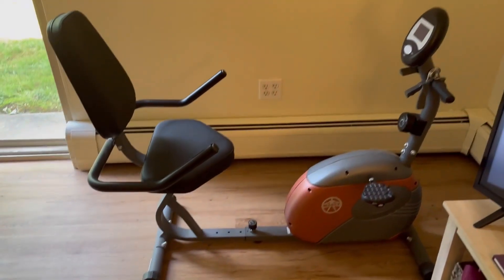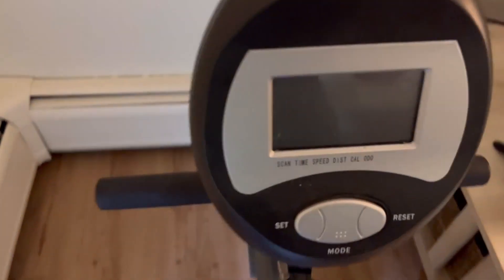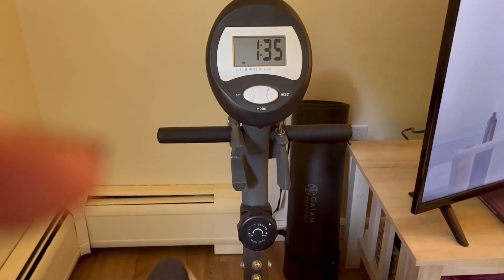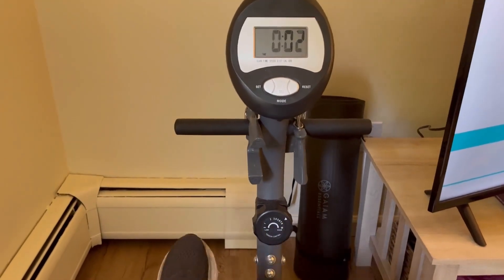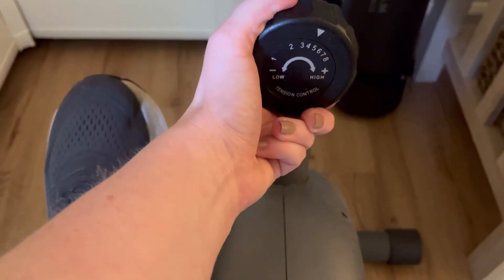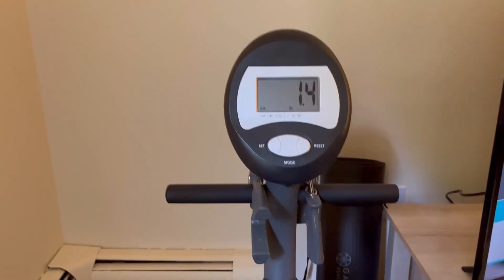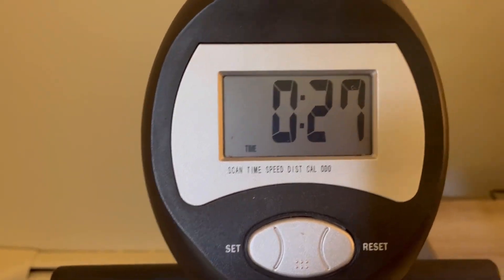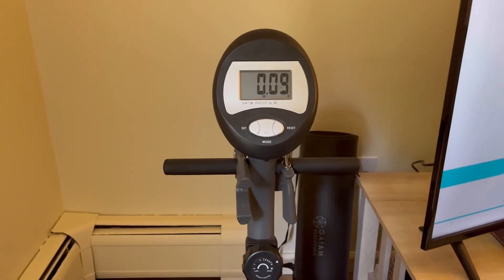Marcy Recumbent Exercise Bike with Resistance ME 709 Review for 4+ Years to Manage Weight